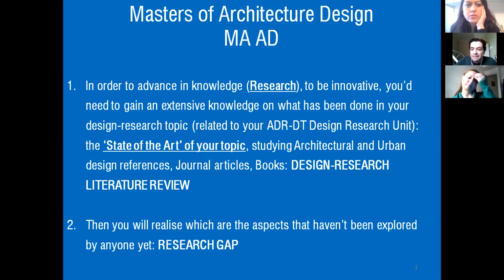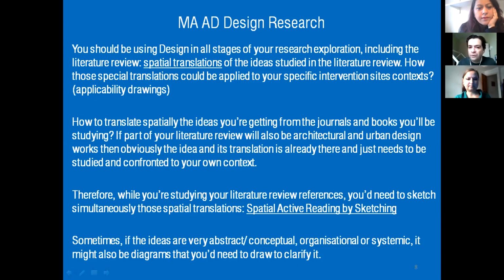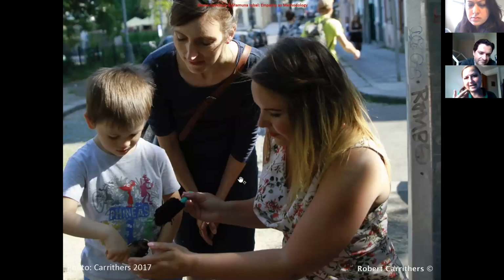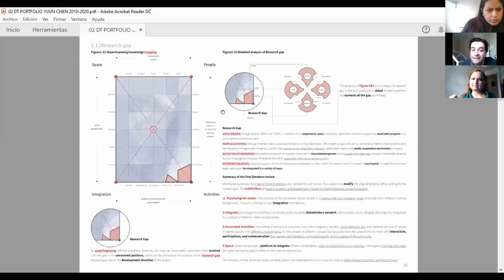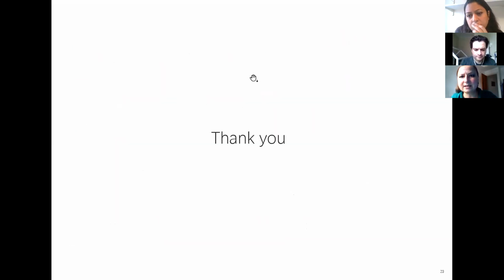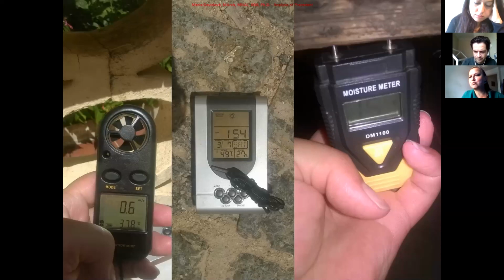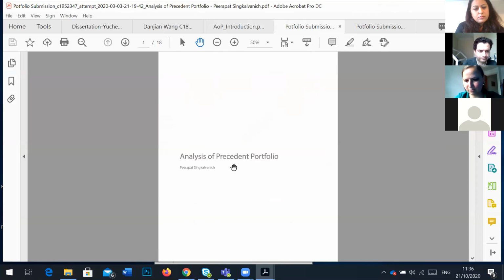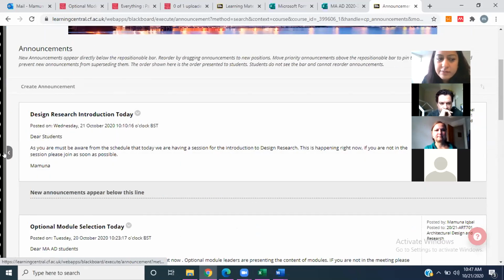Introduction to Design Research in MAAD at WSA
This video is an introduction to Design Research and Analysis of Precedent in Masters of Architectural Design program, at the Welsh School of Architecture, Cardiff University by Federico Wulff, Marie Davidová and Mamuna Iqbal.